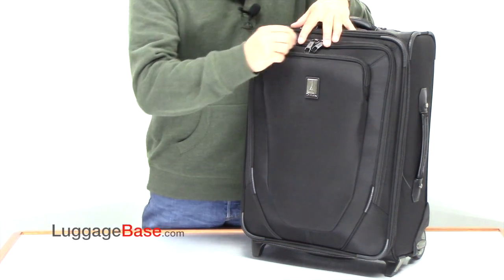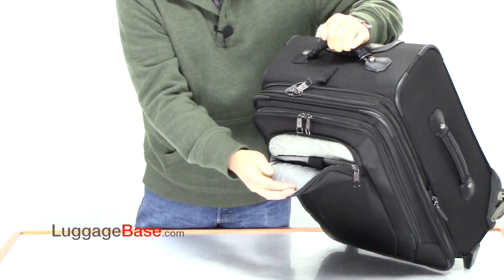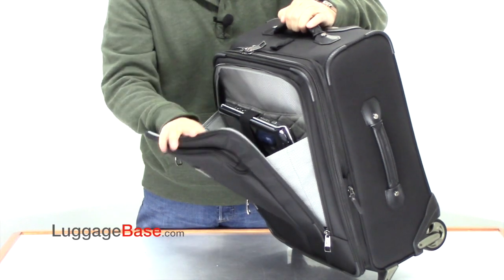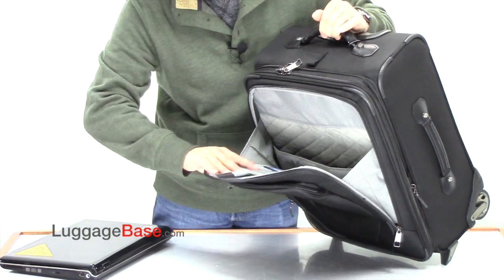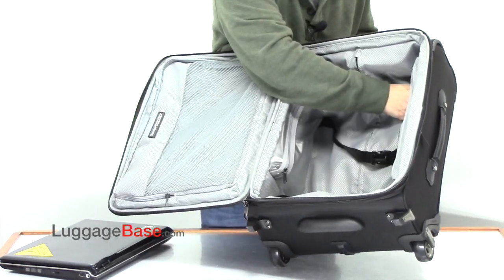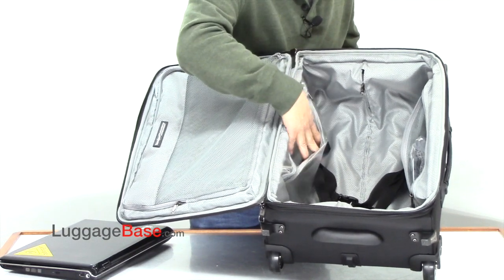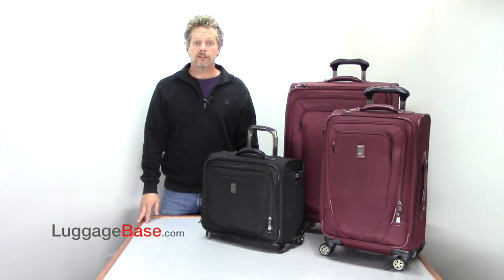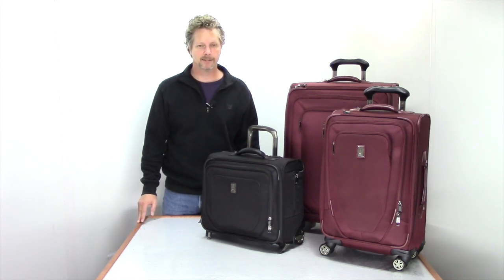Travelpro Crew 10 20 inch Business Plus Rollaboard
Video review of Travelpro Crew 10 20 inch Business Plus Rollaboard by LuggageBase.com shows all the features of the great international carry-on luggage from Travelpro.